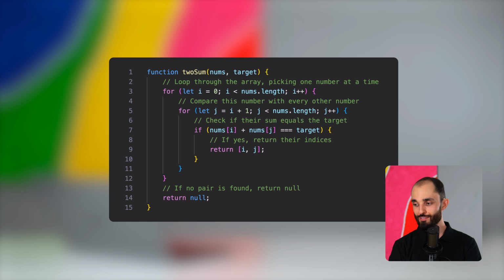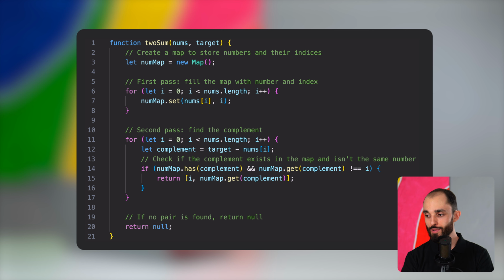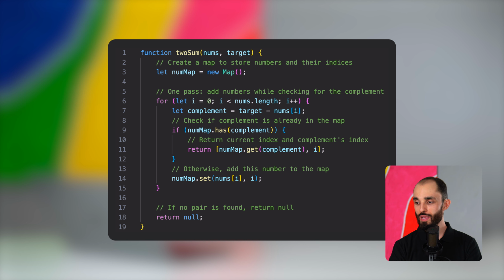Learn JavaScript | Two Sum Problem | LeetCode #1 | Easy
🚀 Crack the Two Sum Problem Like a Pro! 🧠

Ready to master one of the most popular coding challenges?
In this video, we’ll break down the Two Sum problem with real-life examples and three powerful methods — from simple brute force to super-fast hash tables. 💡

🎯 Learn how to:
1️⃣ Find the perfect pair of numbers that match your target.
2️⃣ Use quick, smart techniques to solve this problem in seconds.
3️⃣ Apply these tricks in interviews, coding projects, and beyond!

Whether you're new to coding or gearing up for an interview, this guide will make you feel like a problem-solving ninja. 🥷

Hit play now to unlock the secrets!